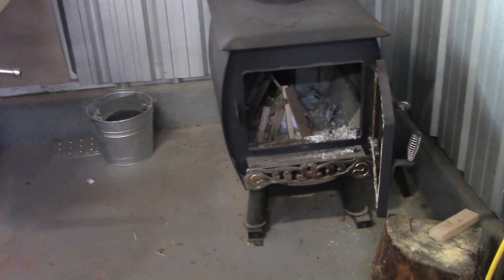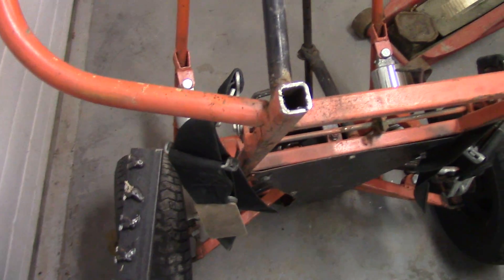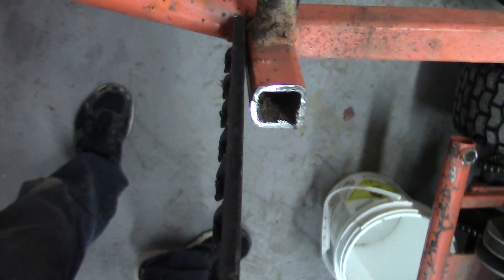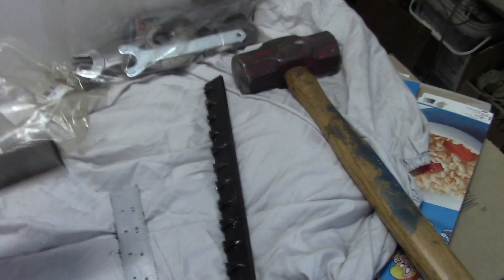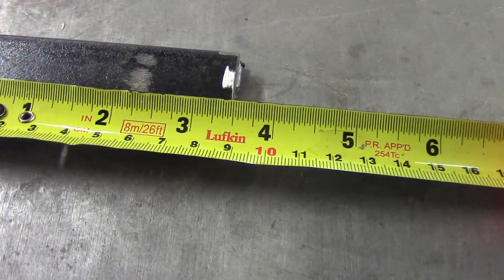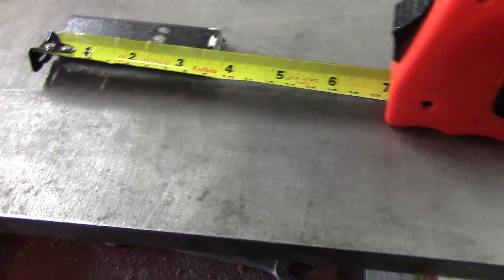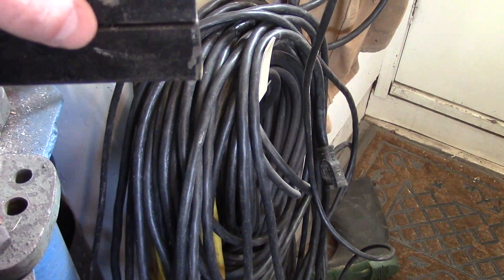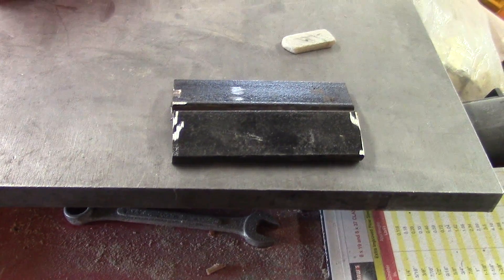Mini-Kart Rear Suspension #2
Swing-arm Pivot Points... And they're BEAUTIFUL!